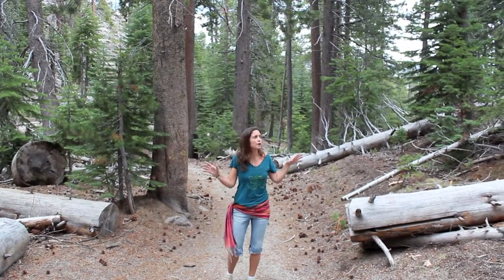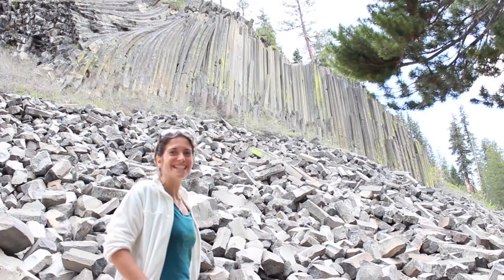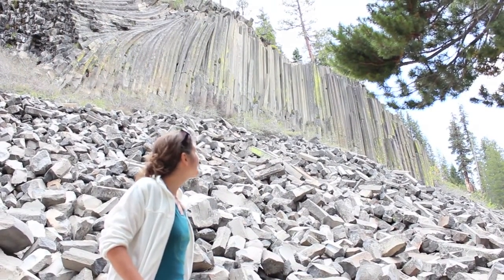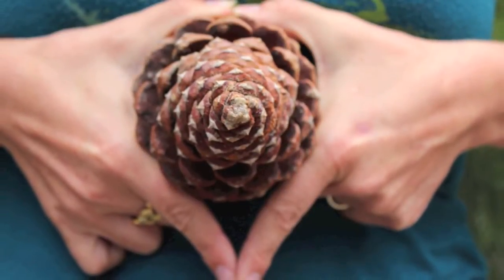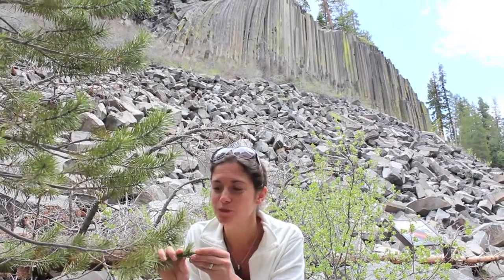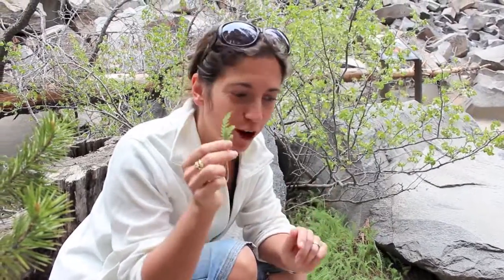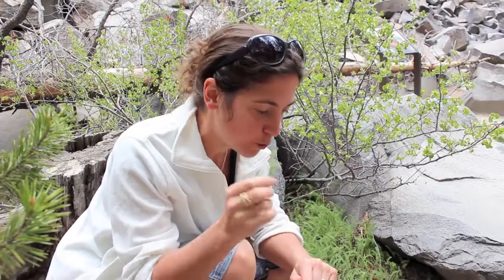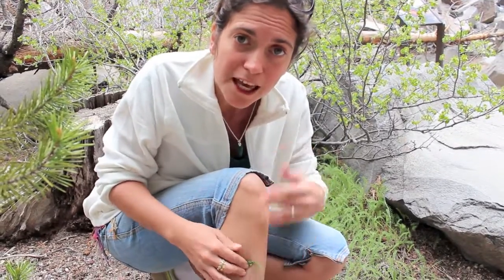Juliette's Kitchen - Wild in Sierra Nevada, CA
Juliette Bryant visits the beautiful Sierra Nevada region of California finding medicinal trees and plants in this awesome landscape.  This episode features stunning video, photographs and a specially written piece of music, "Mountain Song" by the Perpetual Choirs.